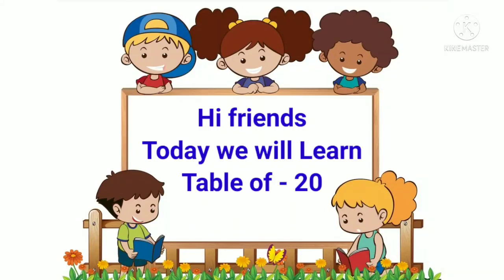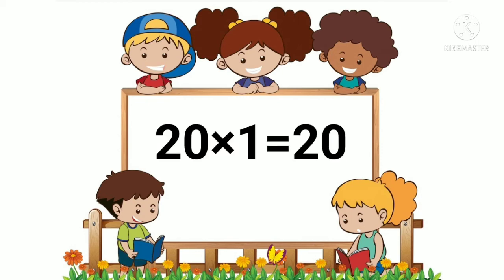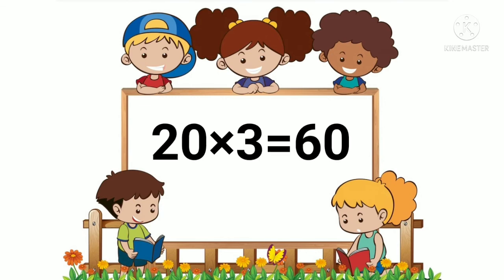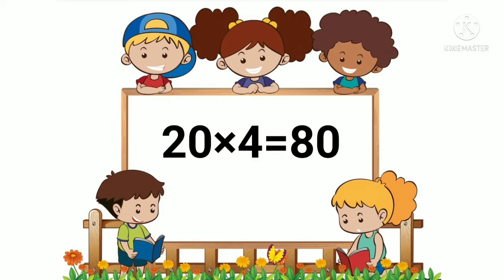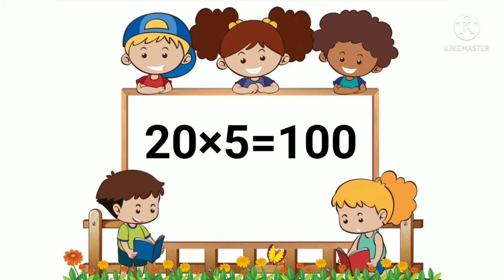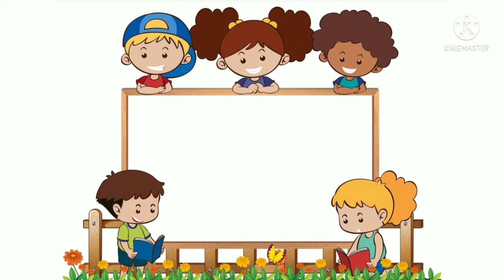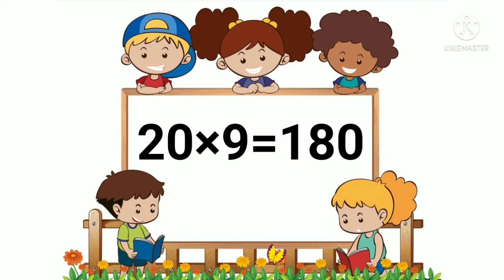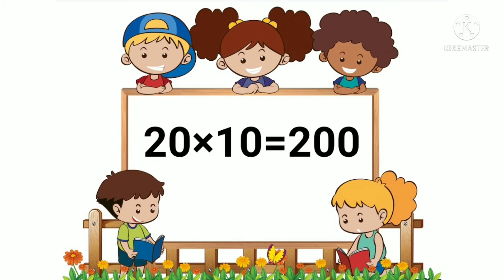Learn multiplication table of -20 for children